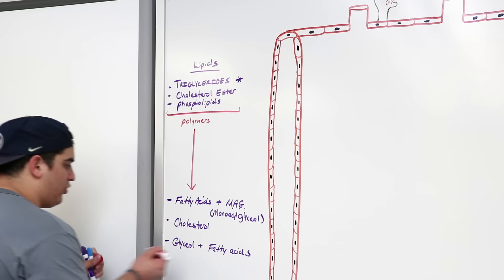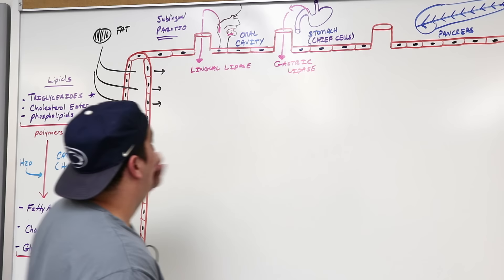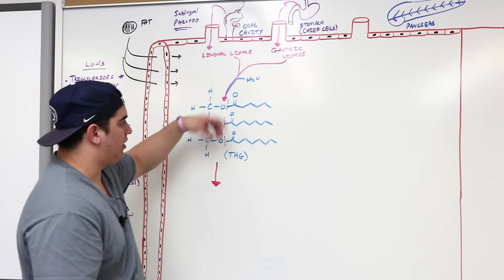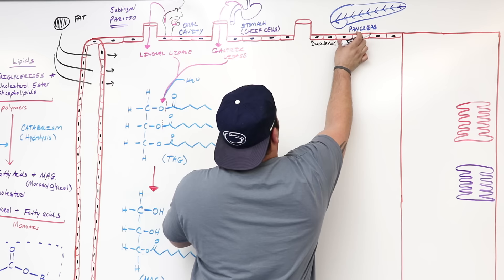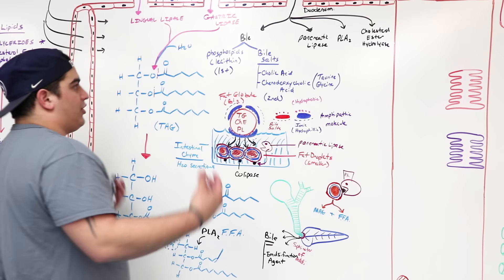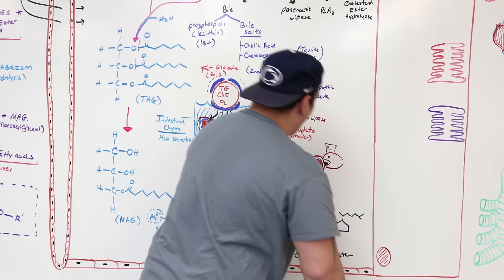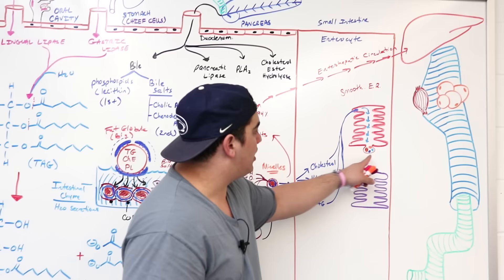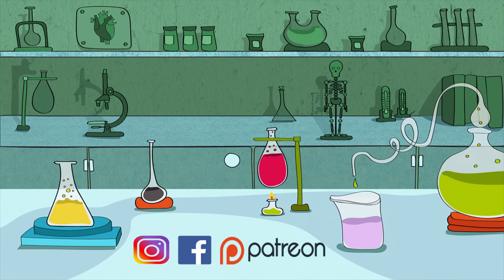Gastrointestinal | Digestion & Absorption Of Lipids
Ninja Nerds!

In this lecture Professor Zach Murphy will be teaching you about the digestion and absorption of lipids in the gastrointestinal tract. We hope you enjoy this lecture and be sure to support us below!